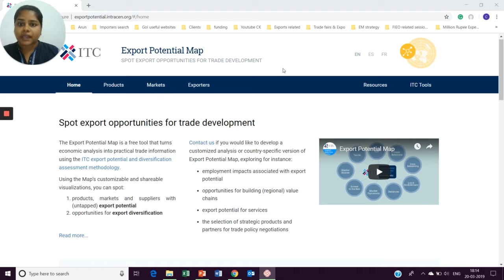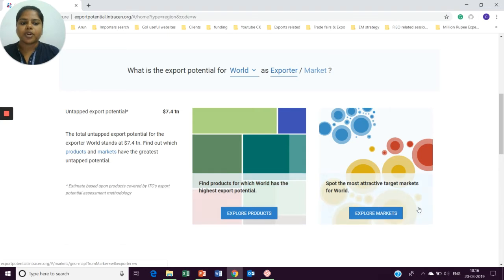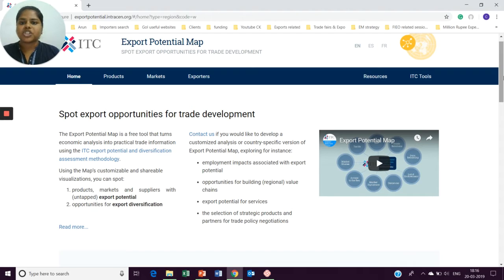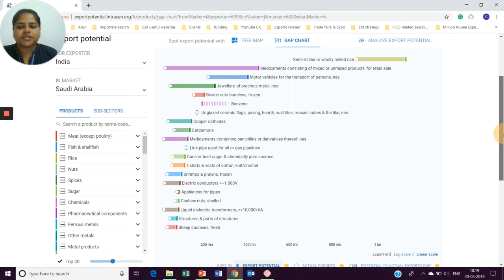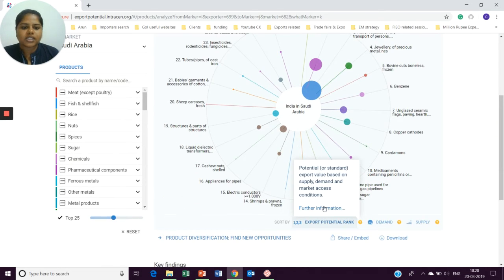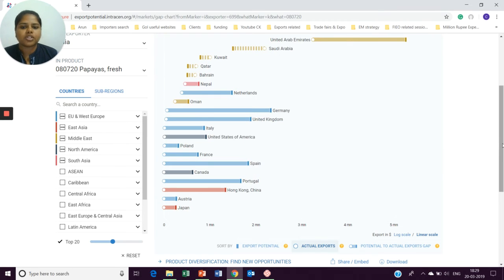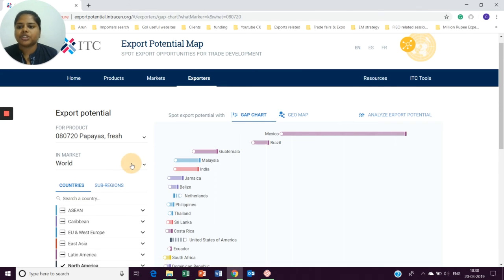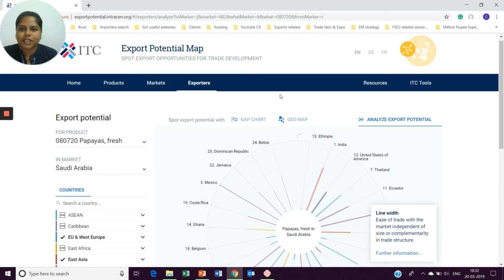Essentials to Build Exports Business - Export Potential Map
Welcome to the 'Essentials to Successful Exports business' course.

Day 7 is about Market Identification with untapped potential.

This video is about the 'Export Potential Map'.